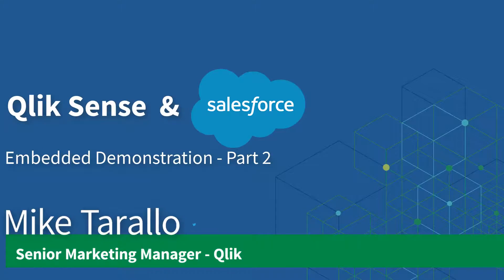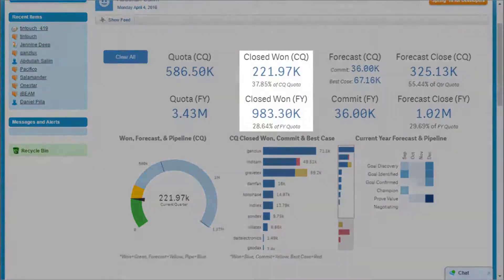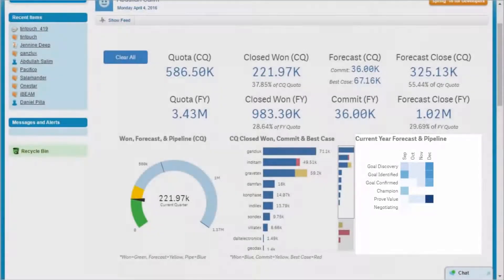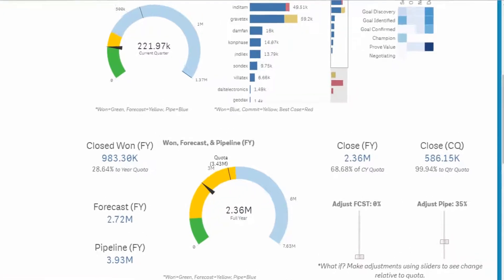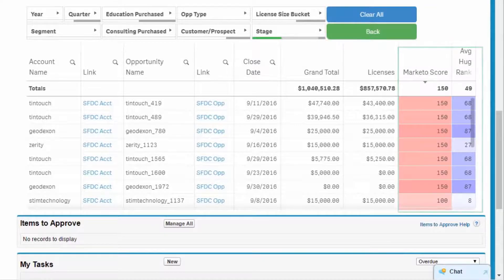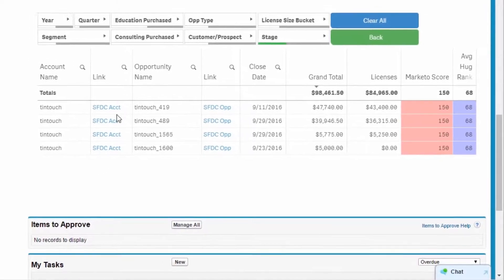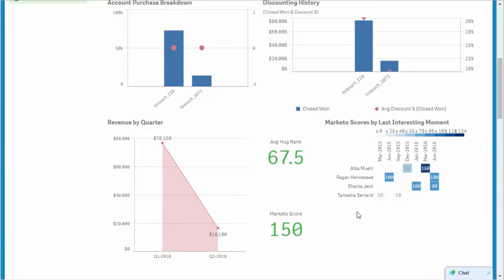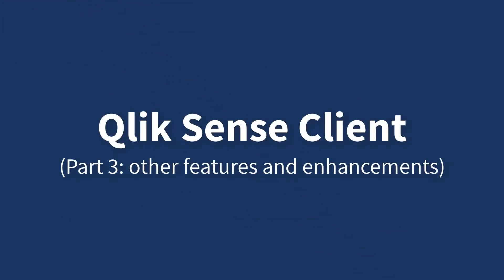Qlik Sense and Salesforce Working Together - Embedded Analytics Use Case Demo - Part 2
This 3 part video series introduces you to how Qlik Sense and Salesforce work together.  This video demonstrates a sales use case using Qlik Sense embedded analytics inside Salesforce.